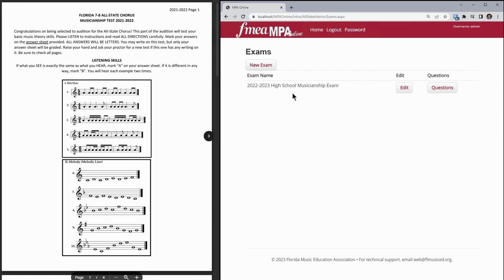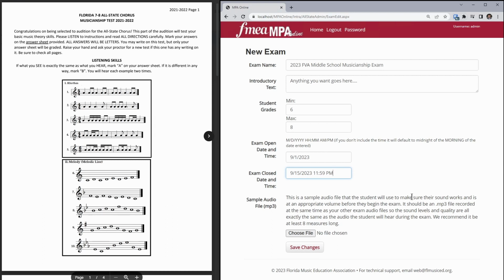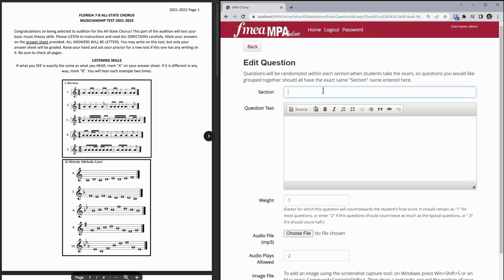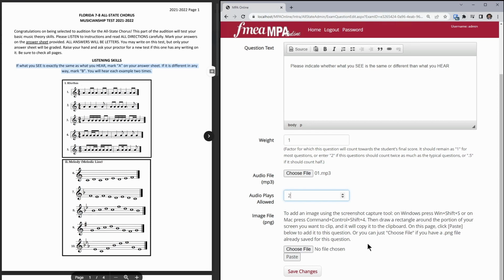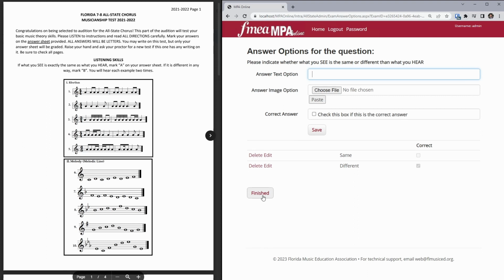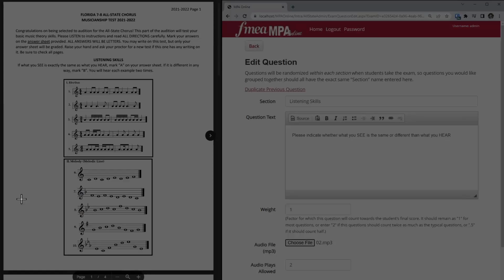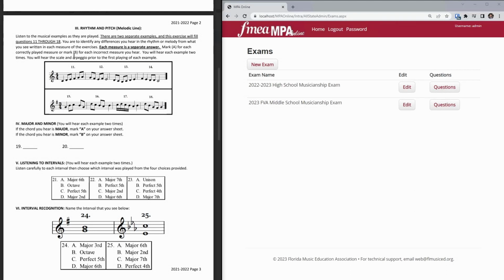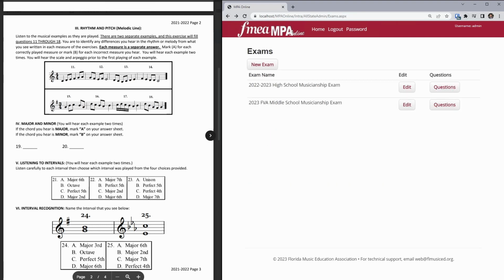All-State Musicianship Exam Setup Instructions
Demonstration and instructions for setting up the All-State Musicianship Exams and questions in MPA Online.  This is for FVA All-State Chairpersons only.